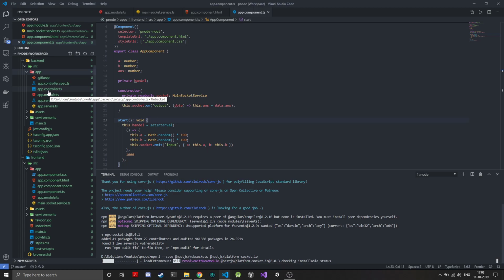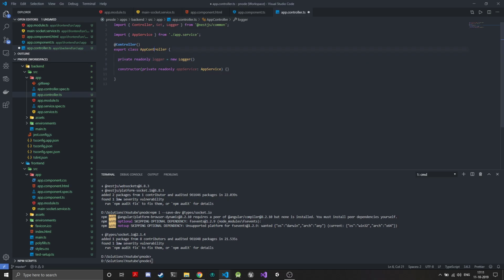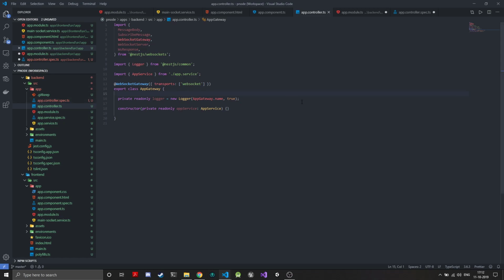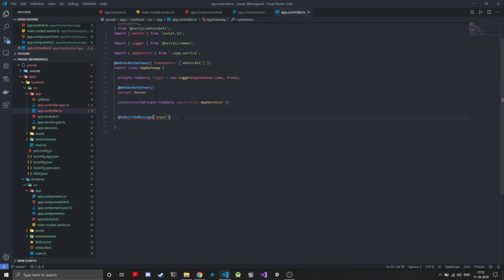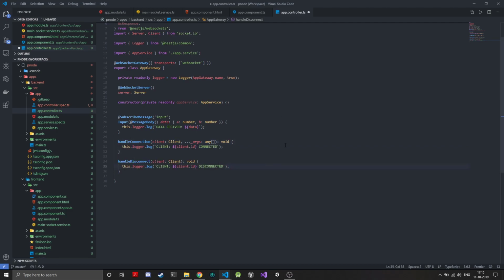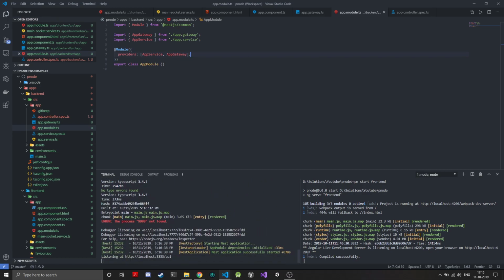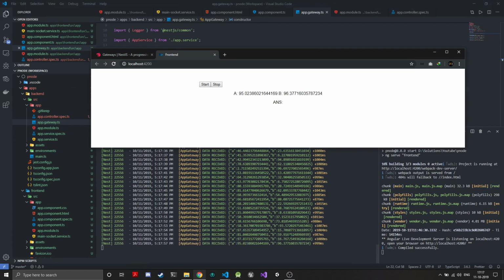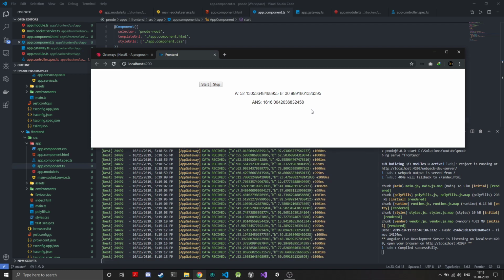Python + Node.js Part3: Nest.js WebSocket Backend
Python + Node.js is a tutorial series to help you build a basic server on which you can easily deploy realtime python data processing pipelines with a scalable server

VS Code Plugins :-
- Debugger for chrome
- Docker
- Editor Config
- Nx Console
- Angular Language Service
- Path Intellisense

Visual Plugins :-
- One Dark Pro